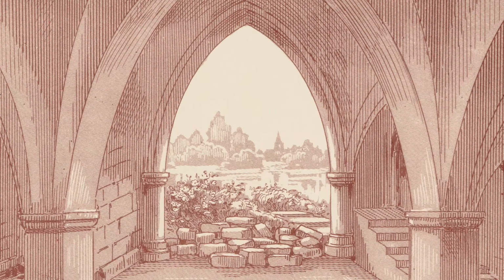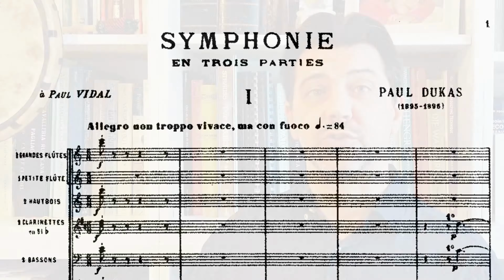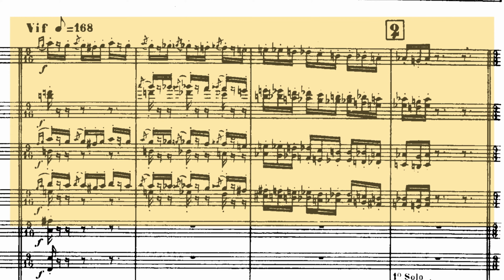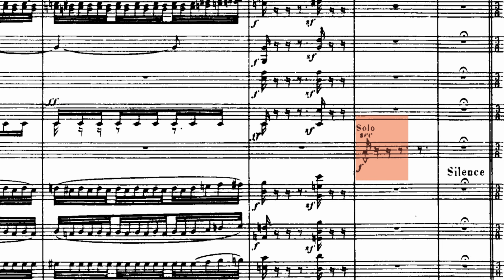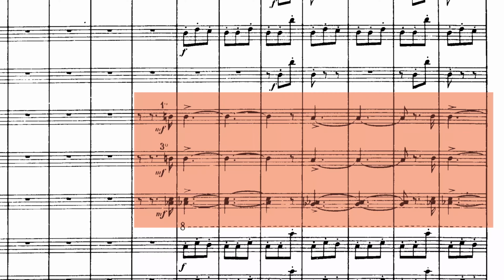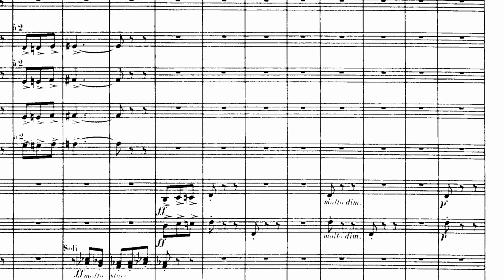Paul Dukas The Sorcerer's Apprentice [analysis]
Dukas Sorcerer's Apprentice is a symphonic poem written in 1897 based on a ballad by Goethe, and it's pretty much all he is remembered for. This, despite the fact that he wrote one of the most beautiful and refined operas of the French repertoire: Ariane et Barbe-bleue on top of a very refined symphony not performed enough.

Notoriously, The Sorcerer's apprentice was used in the Disney cartoon Fantasia. But the great popularity that it got from it also shadowed some of its unique characteristics, such as its structure and its orchestration.

In this episode of Conducting Pills, we'll dig into The Sorcerer's apprentice, its evocative music and orchestration and we'll have, of course, some technical tips.

You can jump through different sections here:

0:00 Conducting Pills ep.14
0:30 Introduction
1:22 Structure
1:53 The 4 themes are presented in the slow introduction
3:07 Technical tip
4:11 Exposition
6:35 Development
7:33 Technical tip
8:42 Recapitulation
9:52 Coda
10:24 Conclusion

Here's a link to the blog post connected to this video

✅ Become a member and get access to all bonus episodes, live streams, and many other perks